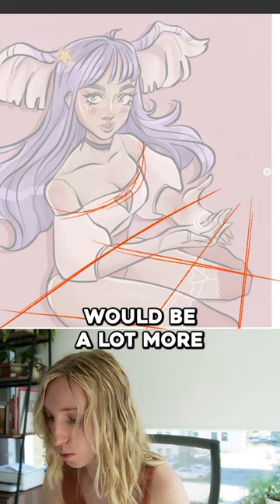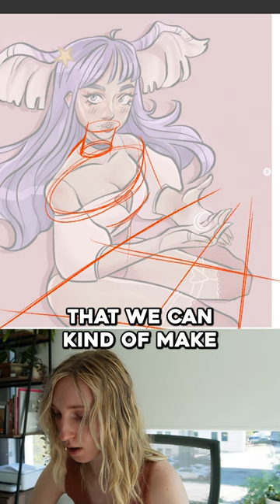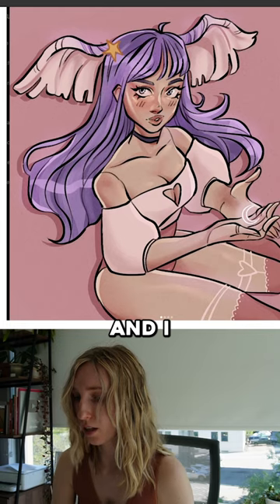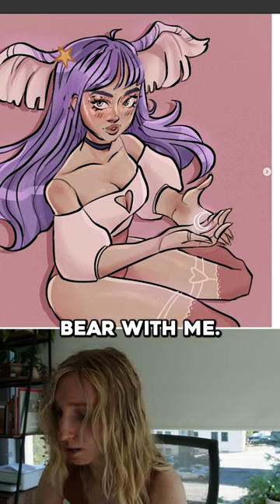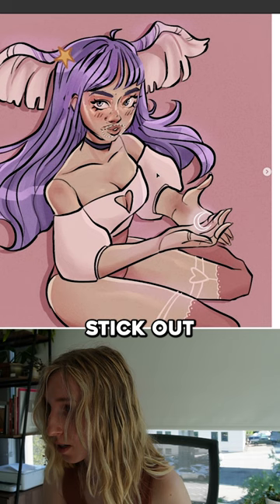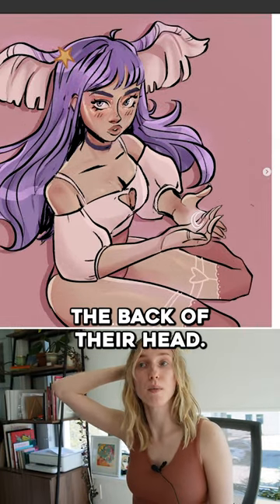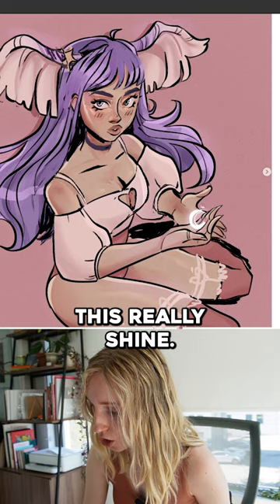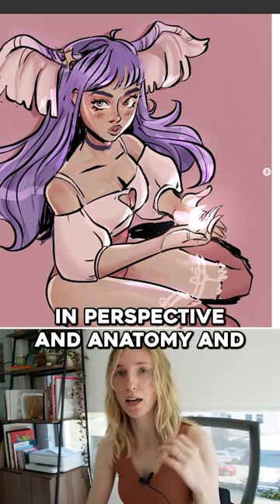Fixing my followers' art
Submit your art to my Discord to have the chance for a critique!